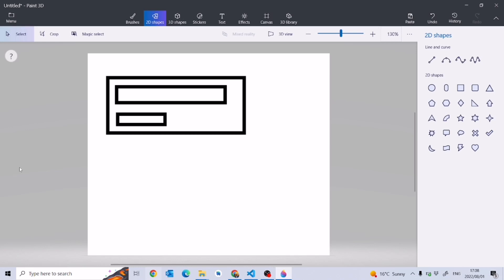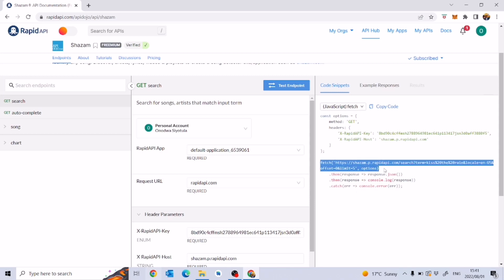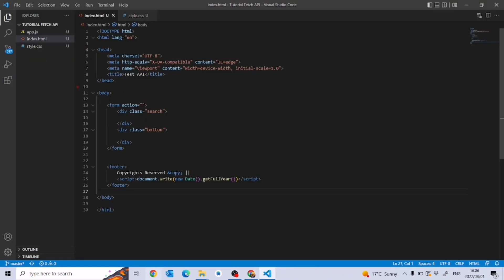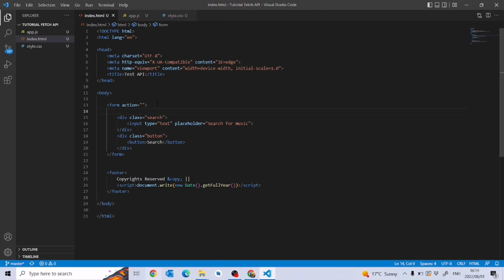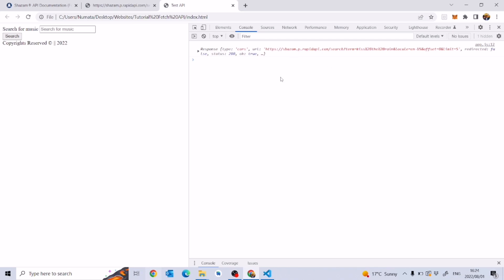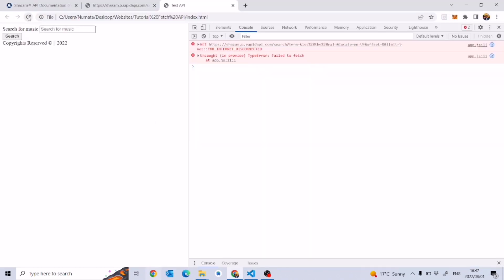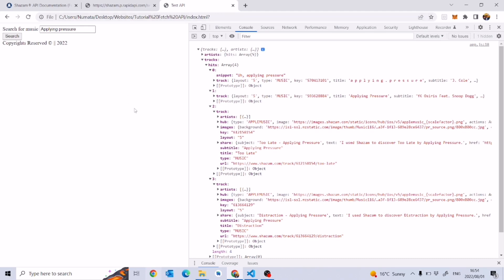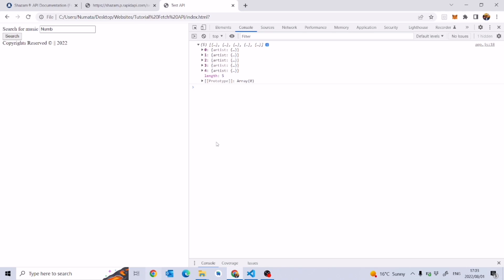JavaScript API tutorial for beginners (Part 1) | Program with Viggo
JavaScript API tutorial for beginners. You've probably wondered what an API is or you know it but don't know how to implement it. In this tutorial, I will help you understand and implement APIs. We will be working with a music API and we'll be building a simple web page that renders some data according to the name of the song a user has searched for.

It is highly recommended that you at least know a bit of HTML, CSS, and JavaScript before watching this. If you already know asynchronous JavaScript (async/await, callback functions, or promises) that's a plus for you but if you don't, don't worry, because I will explain it as much as I can without going off-topic. We will be using the fetch JavaScript API in this tutorial.

This is the first part of the tutorial where we consume an API. The second video will be where we use the data provided by the API and render it on our web page.

(Please make sure you focus on the master branch for this part of the video)

Concepts covered:

- API explanation
- How to use the fetch function
- A little explanation of asynchronous programming (nutshell)
- Dev Tools